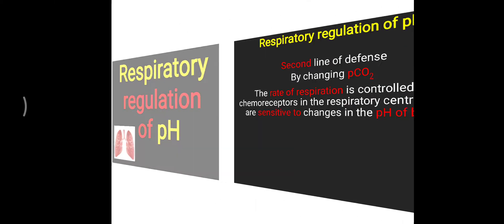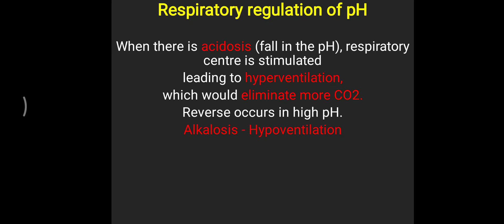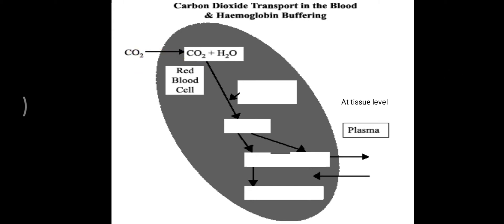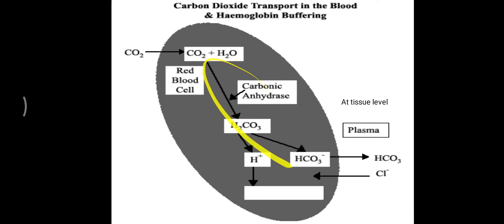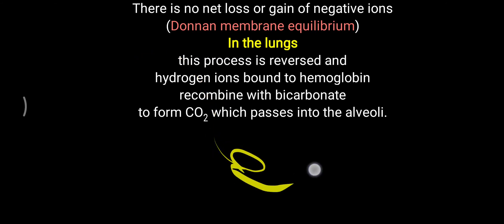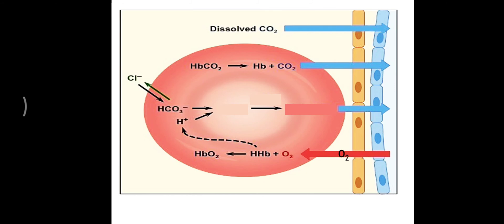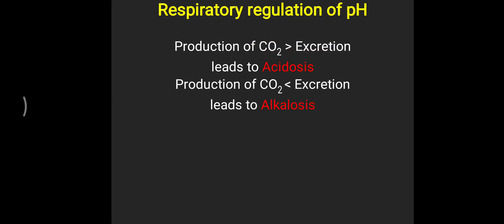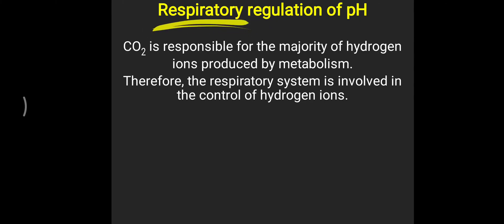Respiratory regulation of pH